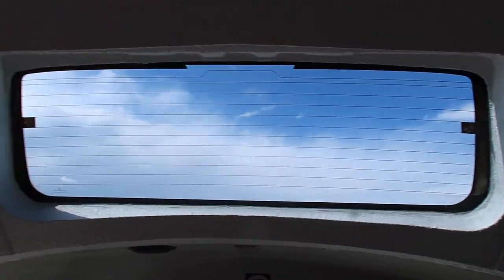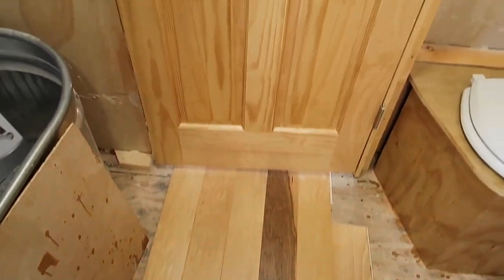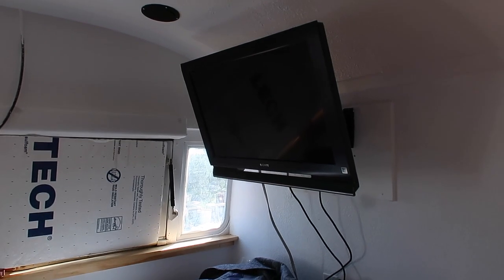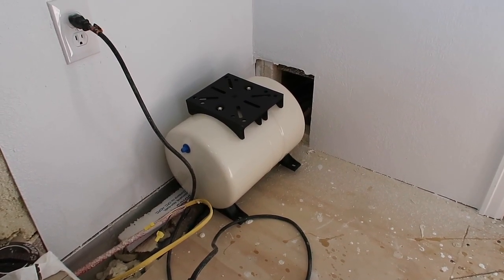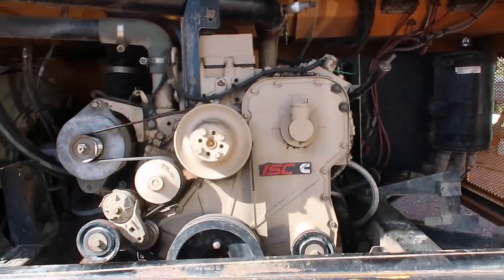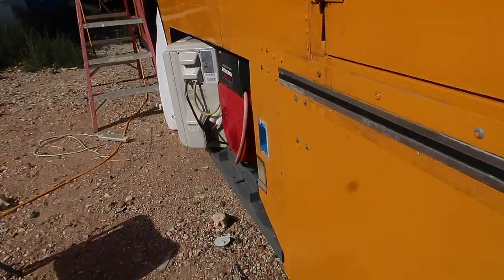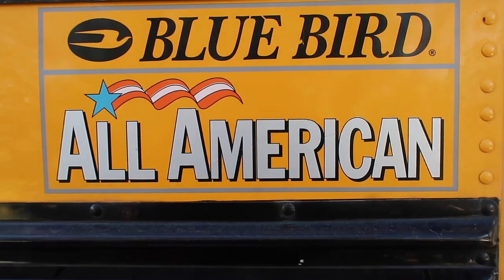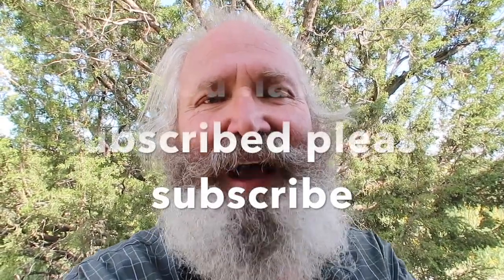School Bus Conversion to Motor Home #59 doing little things 110 plugs outside etc.